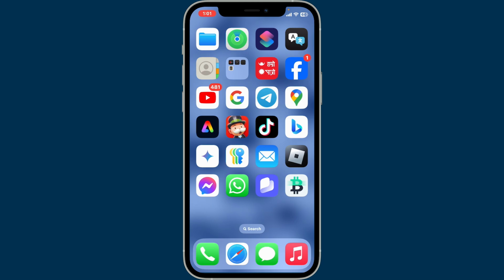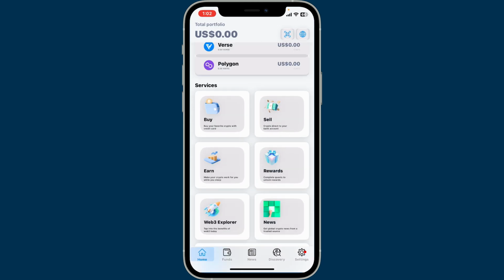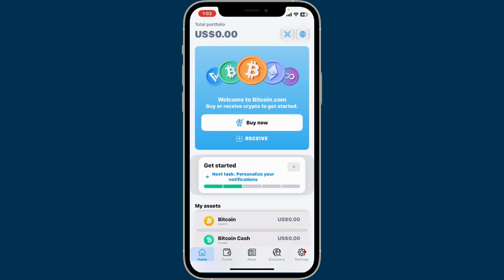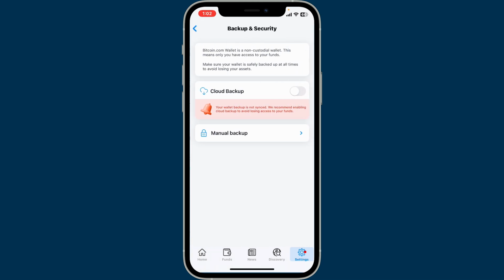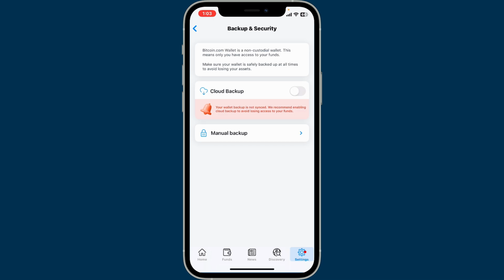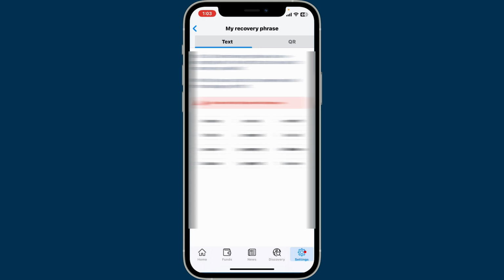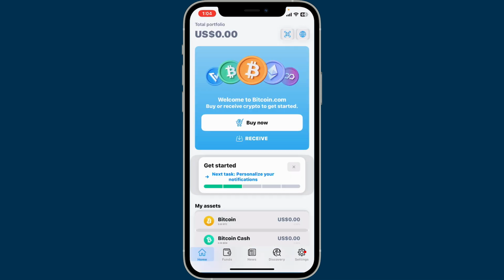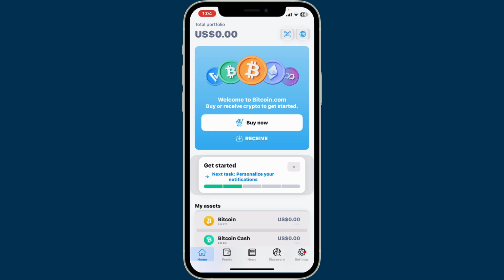How to Backup Recovery Phrase in Bitcoin.com 2024?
In this tutorial, we'll show you the essential steps to securely back up your recovery phrases on Bitcoin.com. Protecting your wallet is crucial, and knowing how to properly back up your recovery phrases ensures that you can access your funds even if you lose your device.